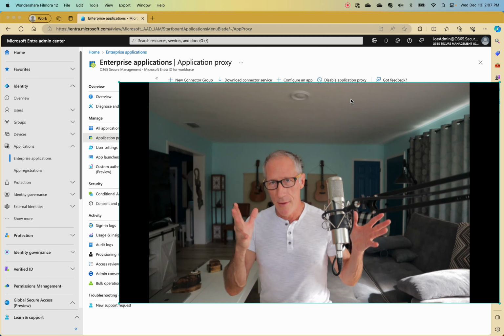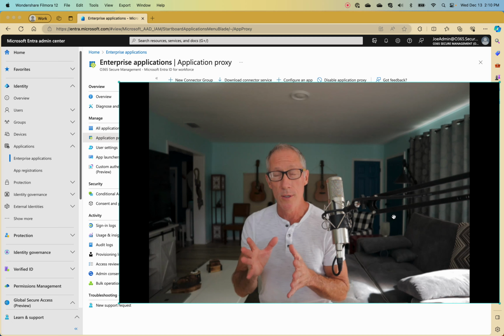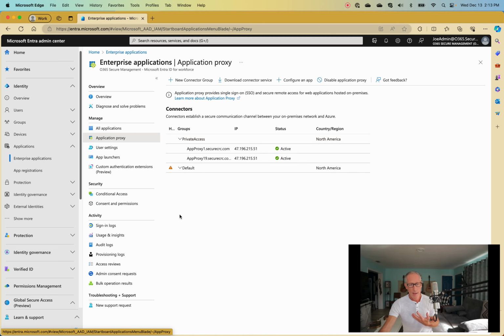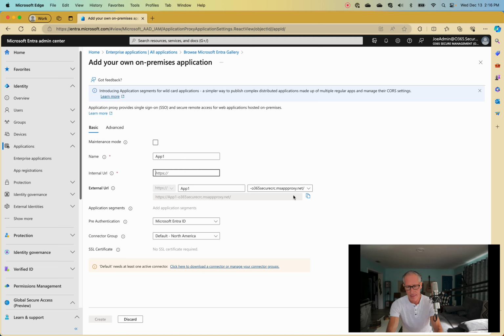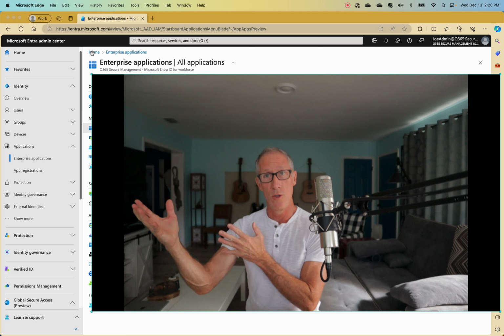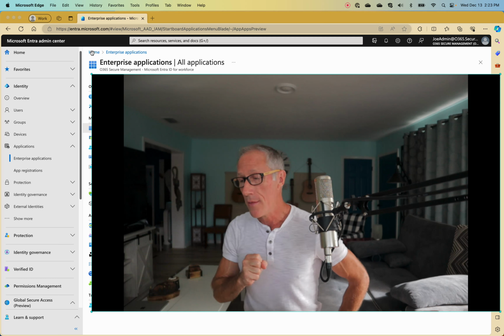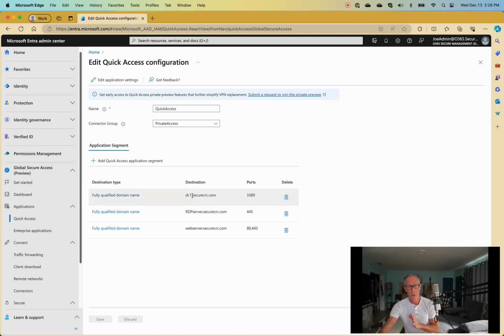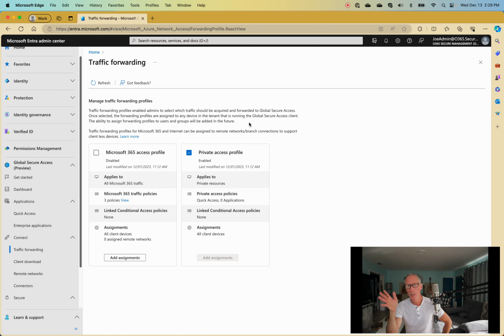Entra Application Proxy and Private Access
Entra ID Application Proxy and Private Access are two ways to offer remote access to on premises applications. Both work through the Application Proxy connectors. Private Access is part of Global Access.
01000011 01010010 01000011